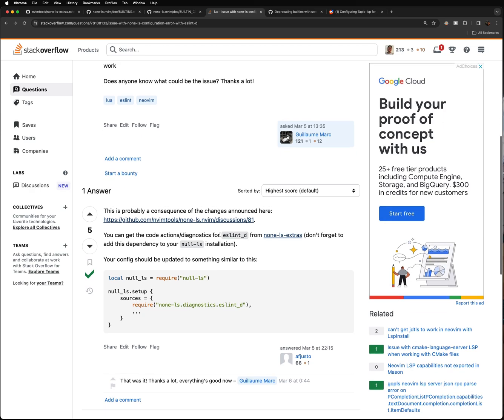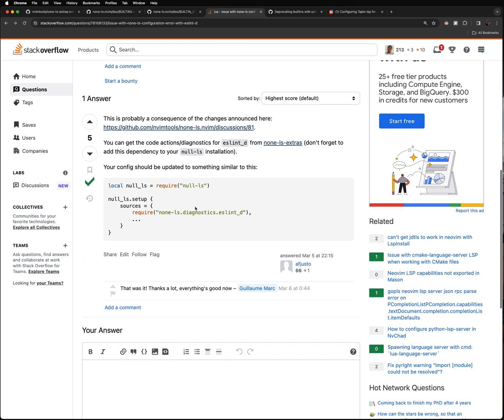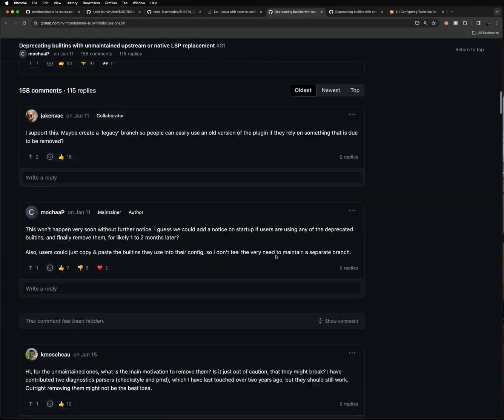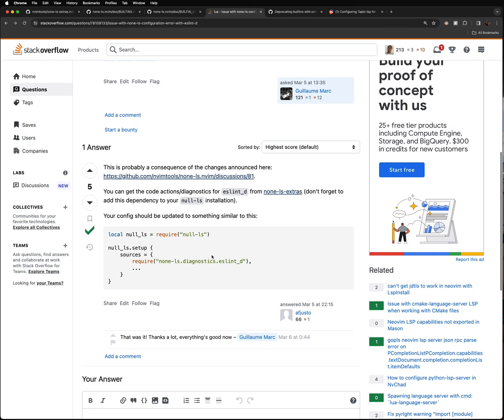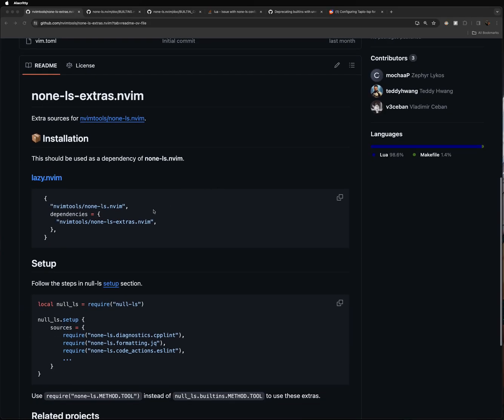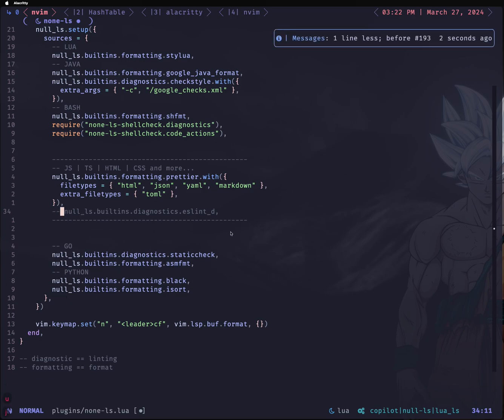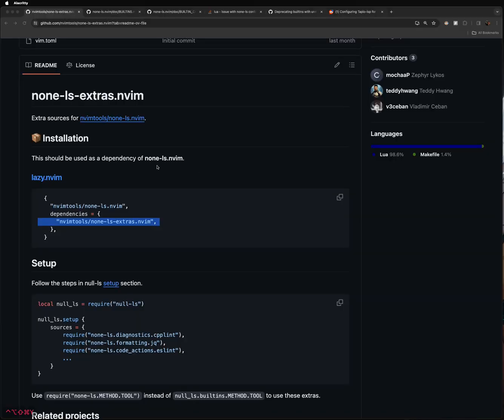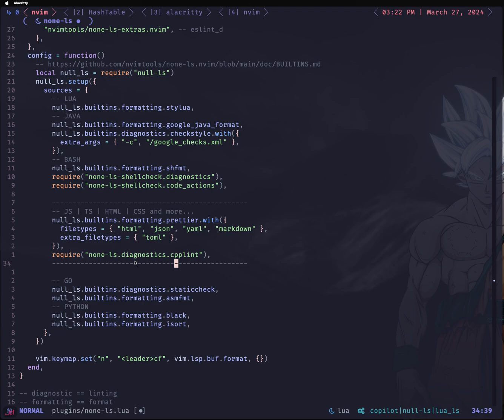HOW TO FIX: [null-ls] failed to load builtin eslint_d for method diagnostics